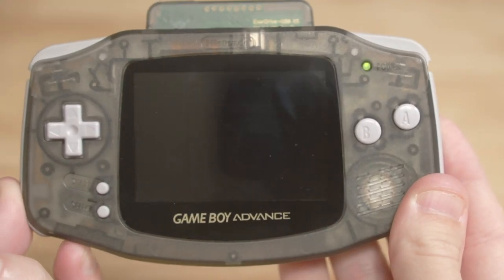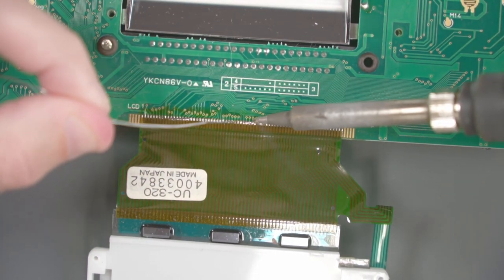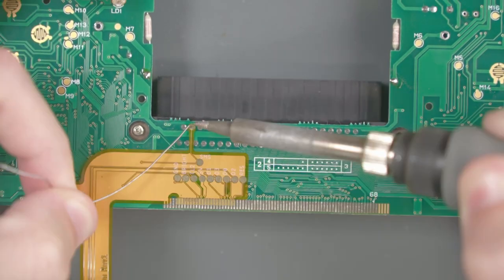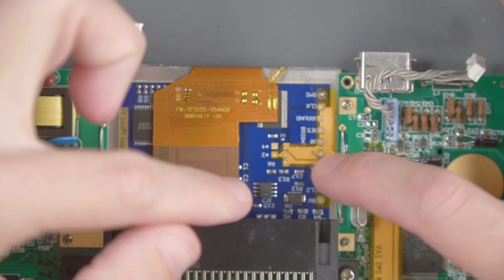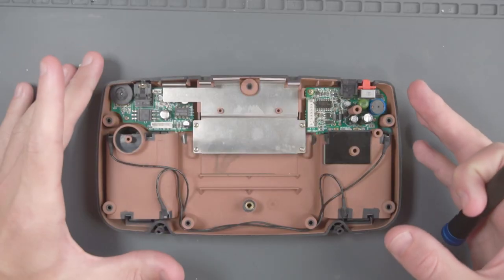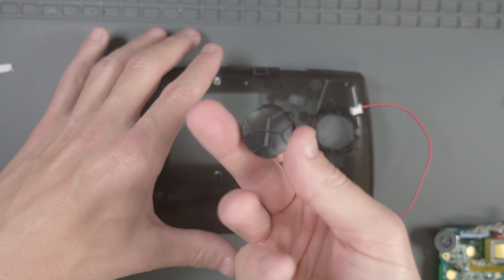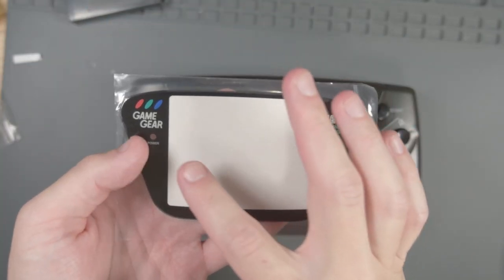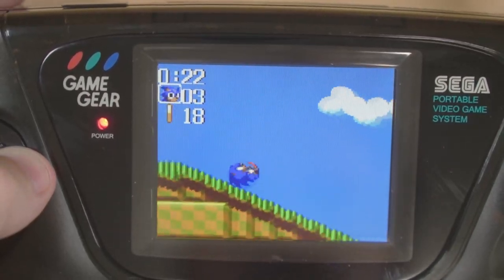BennVenn Game Gear Screen Install!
Learn how to install the BennVenn IPS Game Gear screen, as well as a new shell from RetroSix!

With a few relatively inexpensive mods, we can turn the Sega Game Gear into a great looking handheld gaming machine!